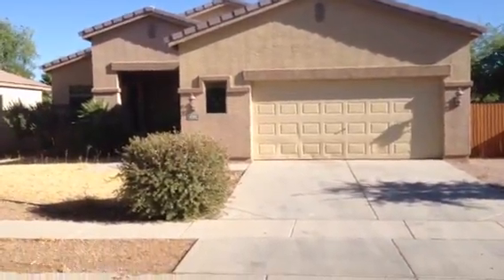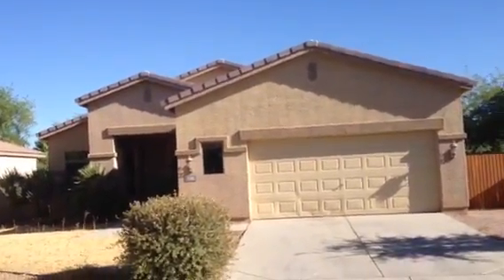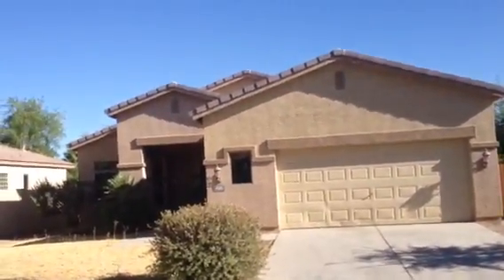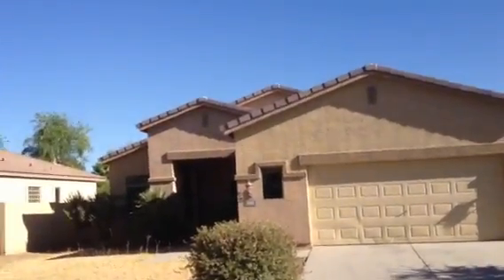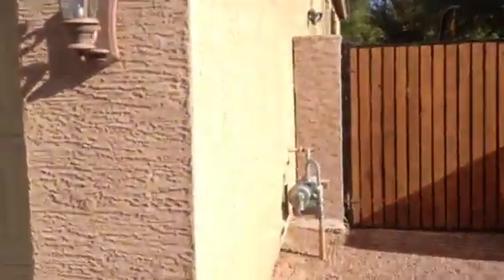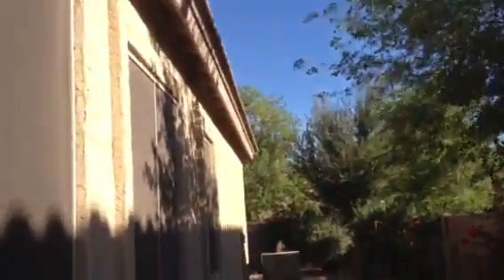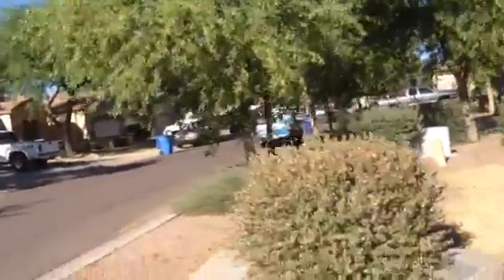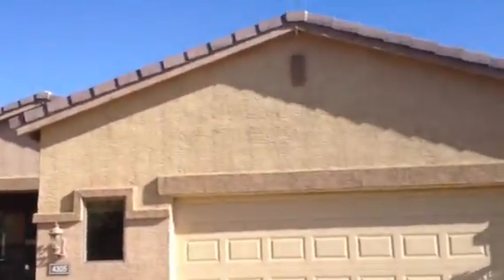4305 E Branded Ct. Was listed as St,